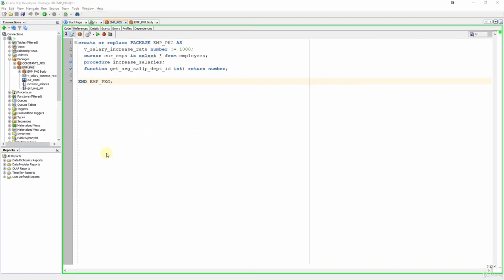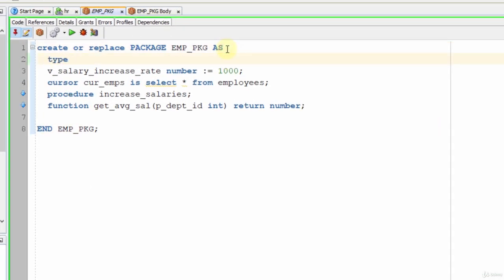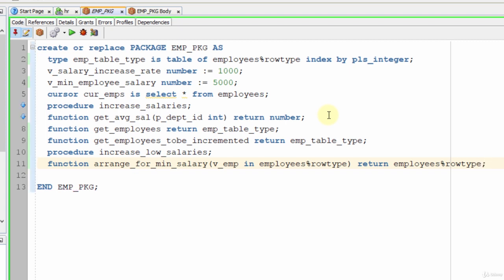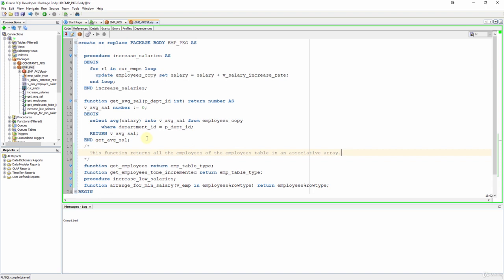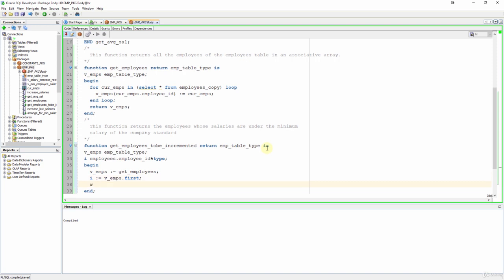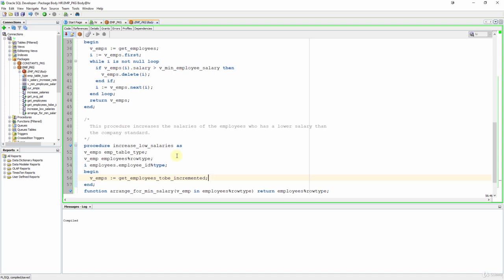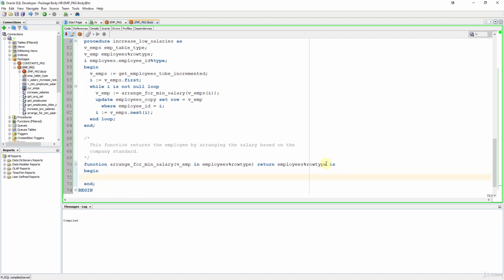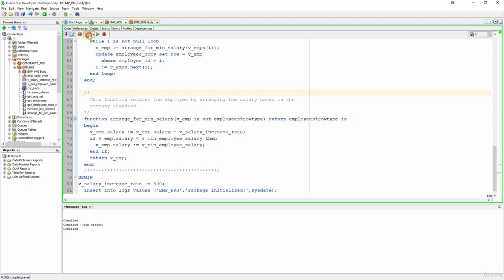PL/SQL Tutorial: Introduction to PL/SQL Collections in Oracle Database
This PL/SQL tutorial will introduce you to PL/SQL collections in Oracle Database. You will learn about the types of collections in Oracle Database, how to create and use collections, and how to query and manipulate collections in Oracle Database.

If you're new to PL/SQL and want to learn how to use collections in Oracle Database, then this tutorial is for you! In this tutorial, you will learn how to create and use collections, and how to query and manipulate collections in Oracle Database. By the end of this tutorial, you will have a basic understanding of PL/SQL collections in Oracle Database.